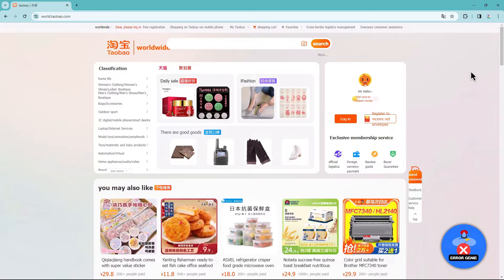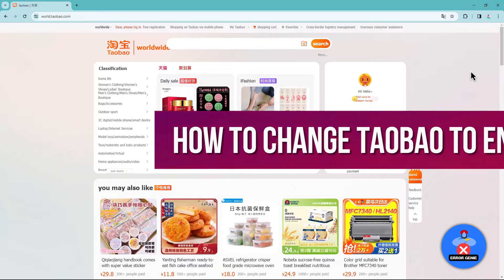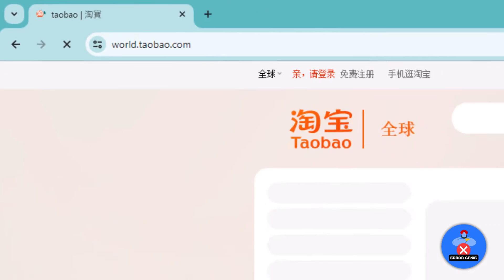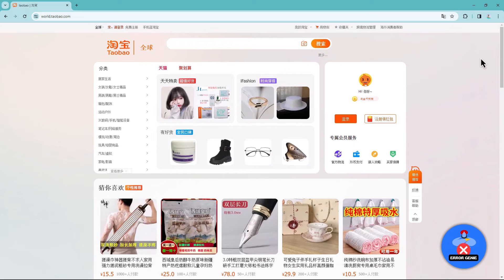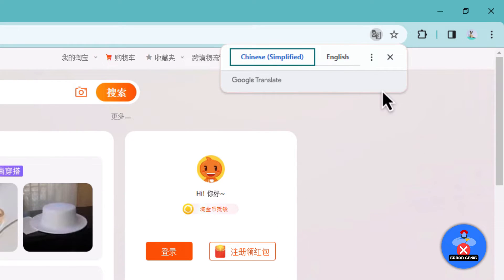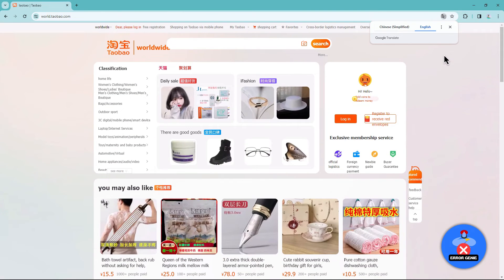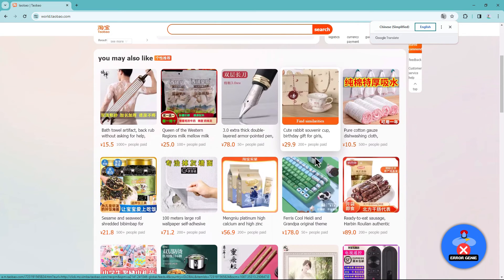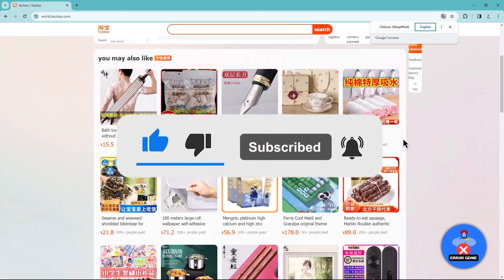How To Change Taobao To English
How To Change Taobao To English. Hey there, welcome to this video! Today, I'll guide you through the process of changing Taobao to English on phone app. If you're attempting this on the mobile application, unfortunately, it's not a straightforward task. App languages can't be easily changed like website languages. So, the easiest method is to use a desktop computer.

First, head to the Taobao website. You'll notice that it's not in English. However, a pop-up may appear, offering to translate it from Chinese to English. If you accidentally close the pop-up before translating, don't worry. Simply click on the three vertical dots located in the top right-hand corner of the screen.

From the dropdown menu, select "Translate" to bring up the translation option again. You'll have the freedom to choose any language you prefer. In this case, we'll select English. After selecting your preferred language, click "Done."

Now, you'll see the website quickly translated into English. Keep in mind that while the translation may not be perfect, simply hover over the text and give it some time to load for better accuracy. This way, you'll be able to understand what's happening on the Taobao website.